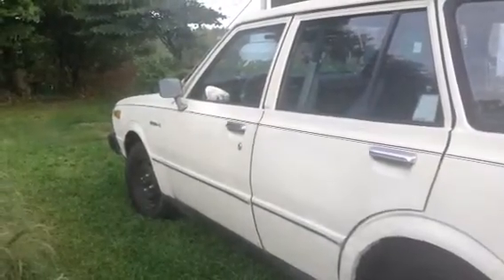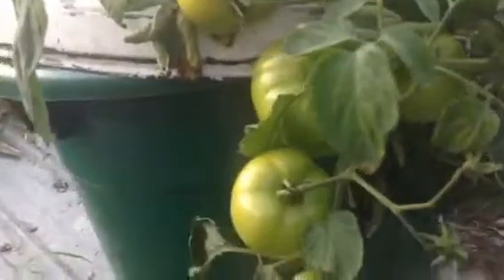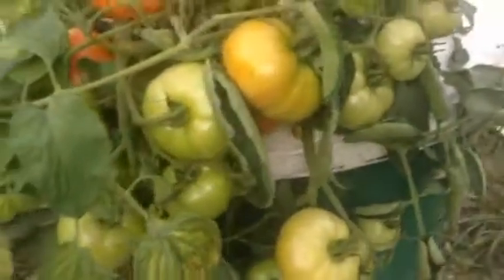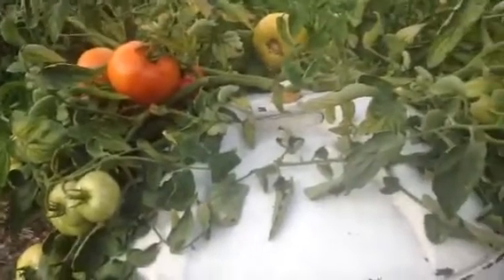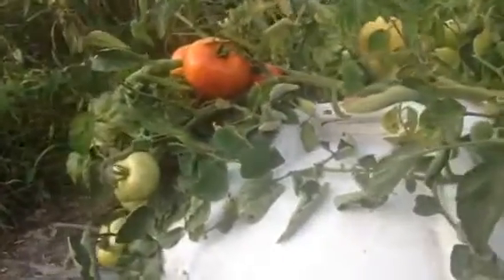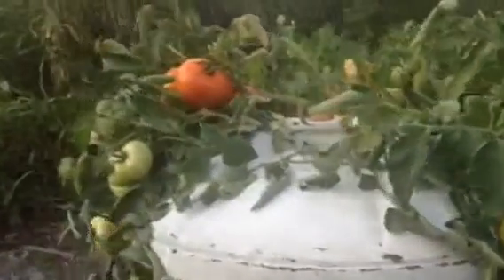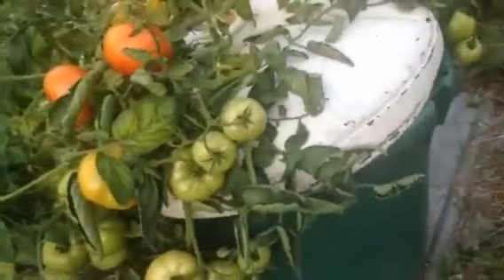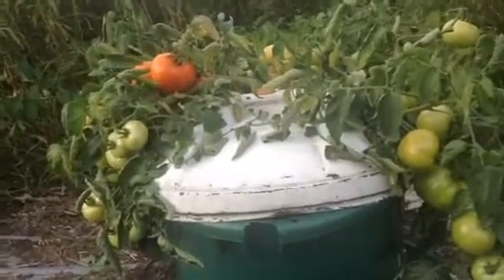Hydroponics for everyone! No electric pump, no medium for roots, no dump and refresh.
Apparatus cost average 50 cents per year, nutrient powder (a one-part simplified formula) about $5, no maintenance for first seven weeks, yield $20 of top quality tomatoes better than you can get in stores.

More info at LIQUIDSOIL.ORG.